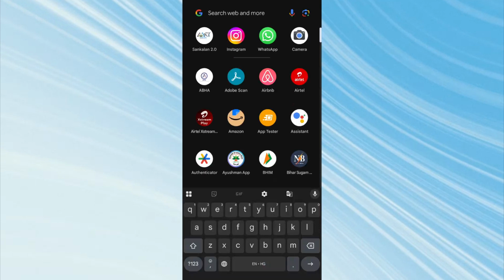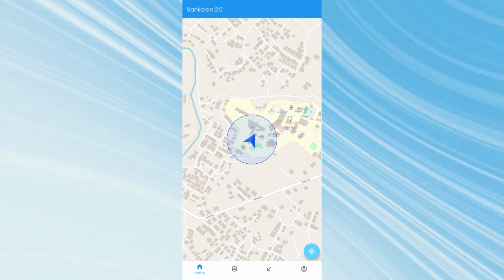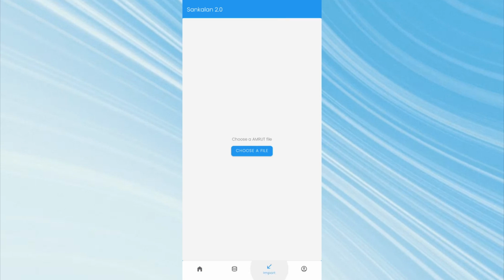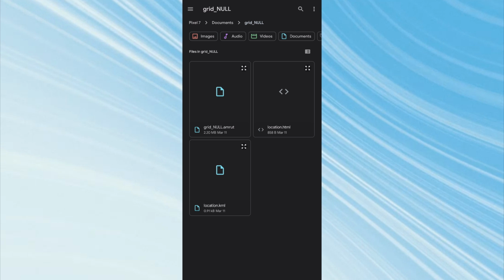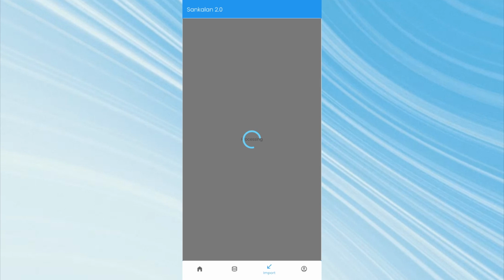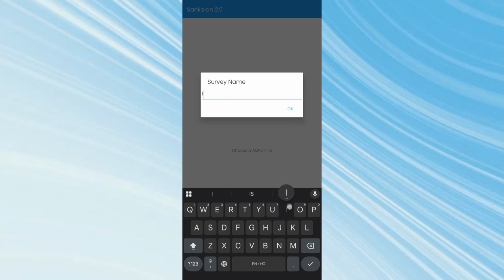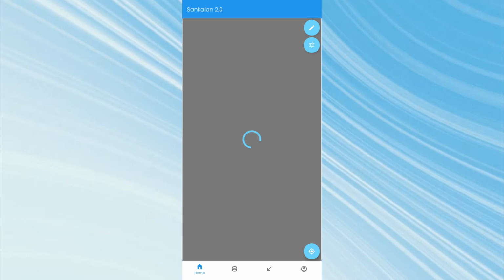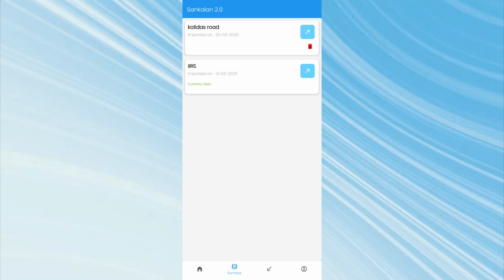Tutorial 5: Importing AMRUT Files in Sankalan 2.0 Mobile App